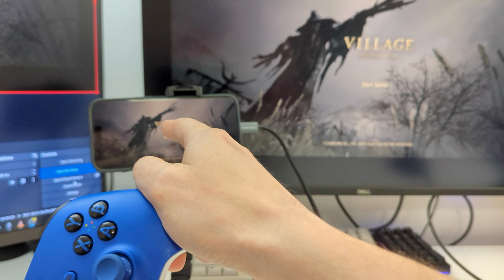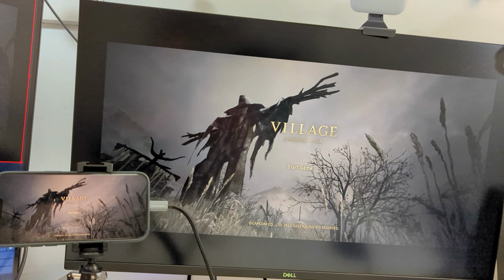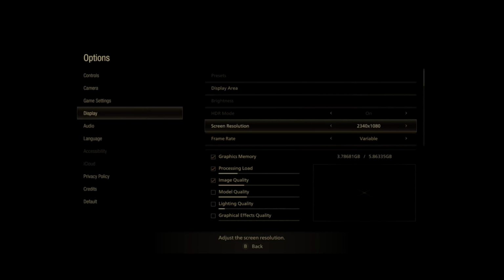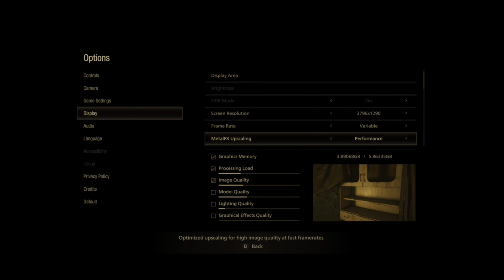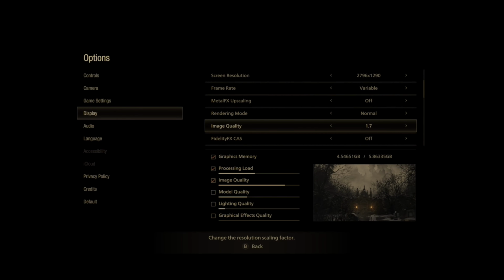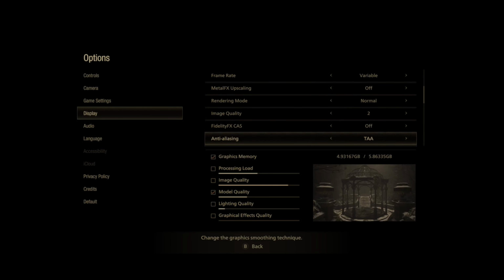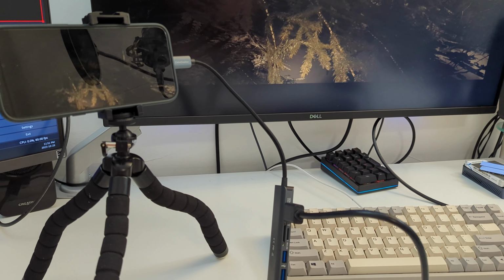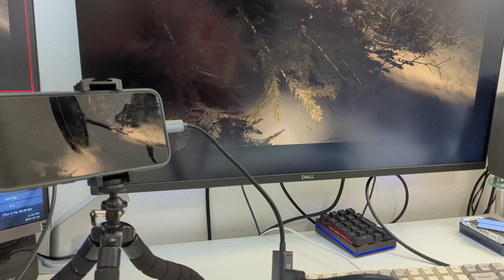Resident Evil Village on the iPhone 15 Pro - Performance & Apple MetalFX Testing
Lets be real, we have entered a new era of phone gaming. Lets test out this AAA PC/Console game on the iPhone

Buy the Dongle:
(Amazon USA)
(Amazon Canada)

Timeline:
0:00 Setup for test
0:22 Settings Options (wow)
2:31 Max Settings ( No Scaling)
2:41 Metal FX - Same Settings
4:52 My takeaway